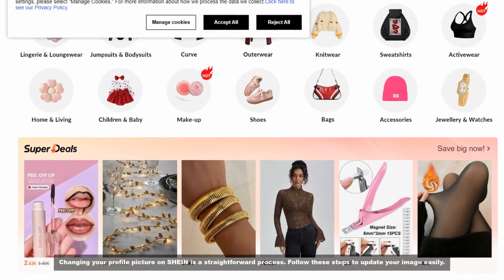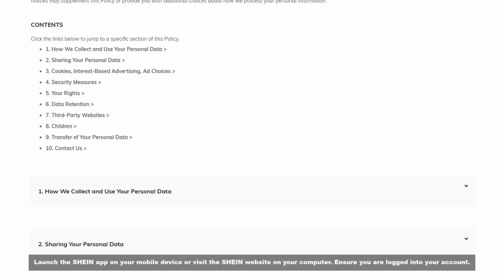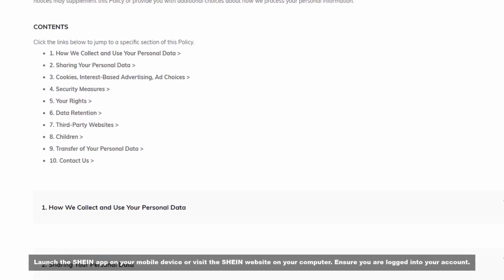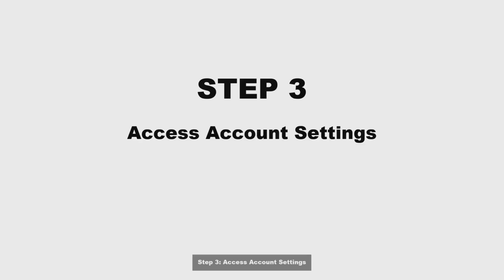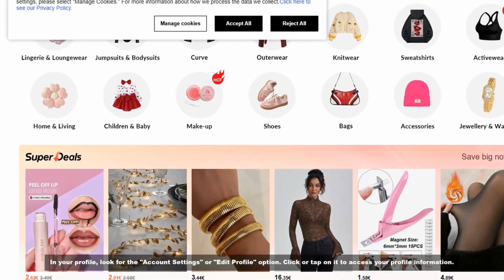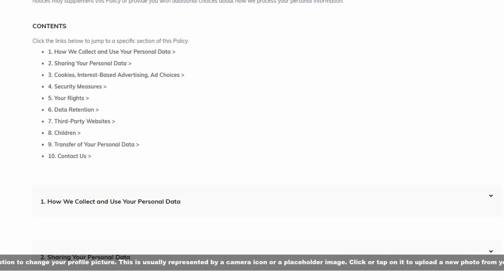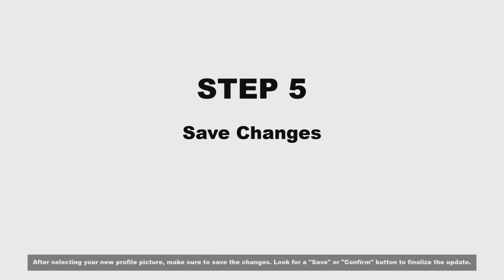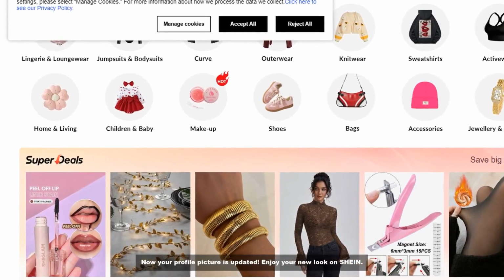How To Change Profile Picture On SHEIN 2025 (2026)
In this video, we will show you how to change your profile picture on SHEIN in 2025. Whether you're updating your look or just want to refresh your account, this step-by-step guide will help you navigate the process easily.